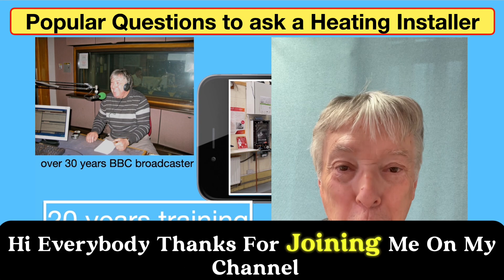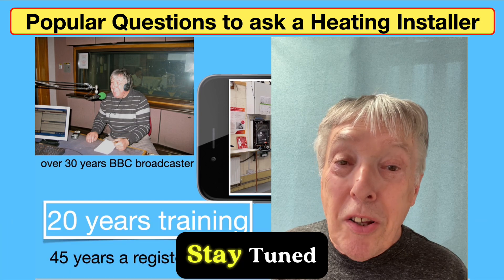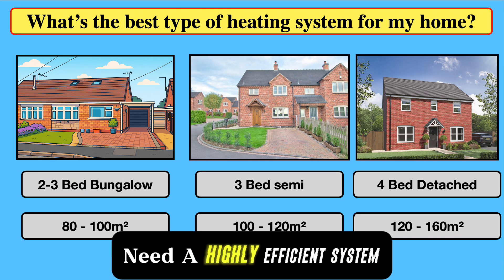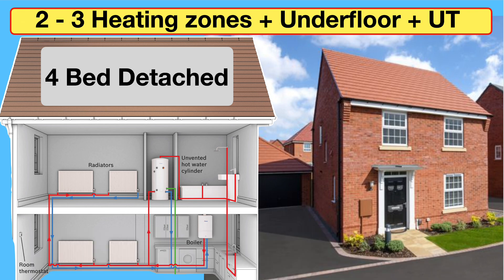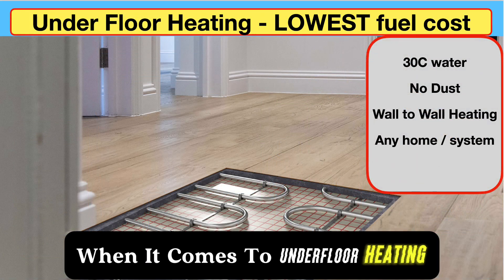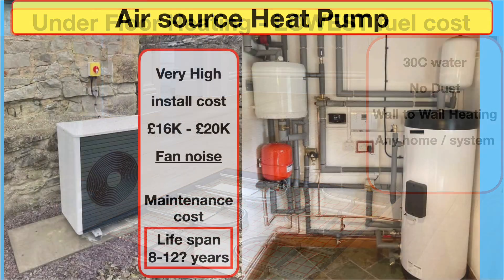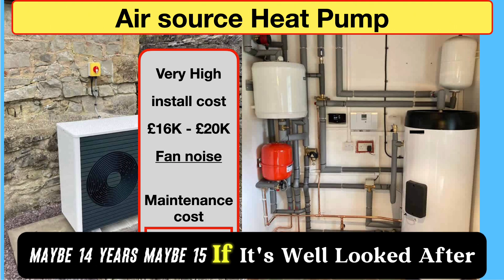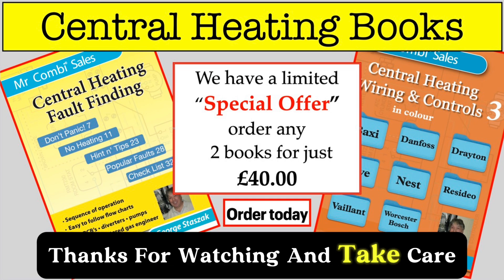Which Heating System Is Best for Your Home?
When it comes to heating, the advice for UK homeowners has shifted dramatically over the years—but are we really making the best choices?

Government guidance for new builds often promises energy savings and improved efficiency, yet the reality for homeowners and installers can feel like a maze of confusing upgrades, inconsistent support, and missed opportunities.

A Look Back: What Have We Learned?
Not long ago, cavity wall insulation was the go-to recommendation. But unless you qualified for a grant, you had to foot the bill yourself—paying for something your builder arguably should’ve included.

Double glazing was another must-have upgrade, yet even that didn’t become truly standard until recently. And let’s not forget the long-overdue addition of window vents, only made mandatory in 2024.

Central heating only became standard in the UK in the 1970s. Back then, we got giant floor-standing boilers, oversized hot water cylinders, and leaky loft tanks that doubled as swimming pools—for rats and birds. Meanwhile, the rest of the world had already moved on to sleeker, unvented systems.

The Combi Conundrum:
Then came the combi boiler revolution, with efficient models imported from Germany, France, and Italy. Installers loved them. Homeowners? Not so much—because water flow and pressure have remained an unsolved headache to this day. No government initiative has cracked that nut.

What's the Best Way to Heat Air?
Let’s face it: the point of central heating is simple—heat your air to a comfortable 18–22°C. So why are we still relying on radiators—arguably the least efficient and most costly method?

Countries like the USA, Canada, and Australia embraced warm air and air conditioning systems long ago, offering better comfort and efficiency. Meanwhile, most of Europe (including the UK) stuck with radiators—costly, slow, and outdated.

Now we’re being sold on Air Source Heat Pumps, with a £15K–£20K price tag that’s out of reach for most families—not to mention the noise and space issues. And solar panels? With costs starting at £2K per panel
(and six recommended), they’re hardly the magic bullet either.

Need Real Advice on Central Heating?
Whether you’re a homeowner or an installer, don’t get left in the cold. Our Central Heating Fault Finding book is packed with expert tips, simple testing techniques, and easy-to-follow guides for solving heating
issues—fast.

✅ Learn how your system works
✅ Diagnose problems with confidence
✅ Save money and stay warm

👉 Get the answers you're looking for—before winter hits.

Apple Apps: Mr Combi on iOS

Android Apps: Mr Combi on Google Play